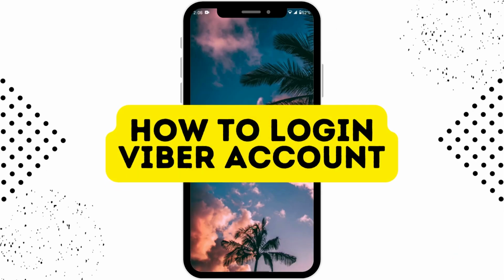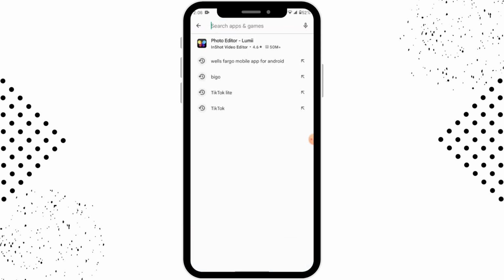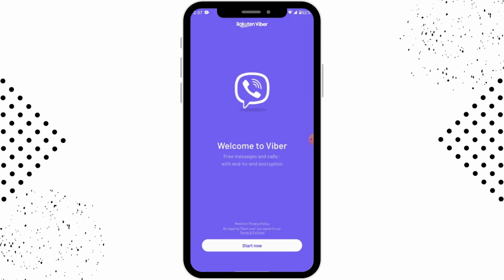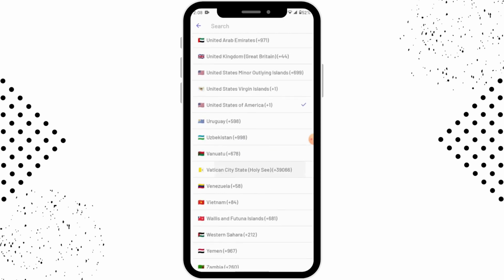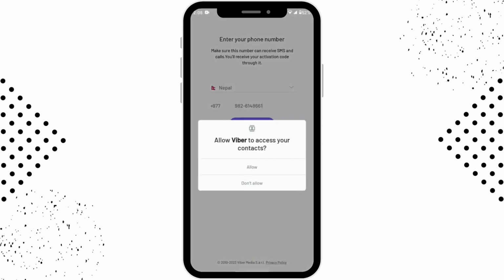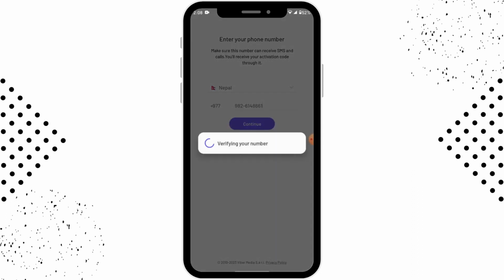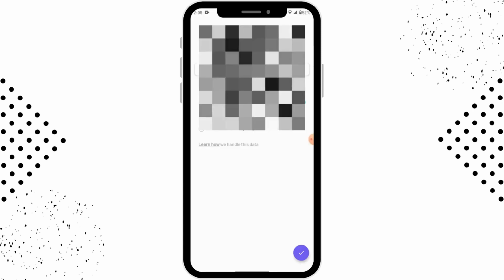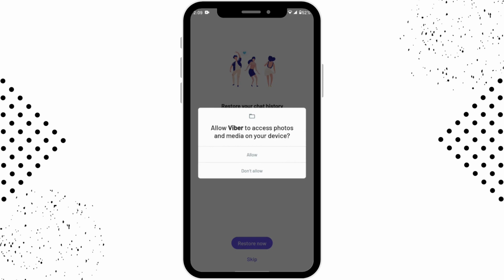How to Login Viber Account?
Welcome to App Mastery! In this tutorial, we'll guide you through the process of logging in to your Viber account. Whether you're a new user or returning to Viber after a while, understanding the login process is essential to access your chats, calls, and contacts. We'll provide step-by-step instructions on how to login to your Viber account, including the necessary authentication steps. Join us as we explore the different methods to sign in to Viber, troubleshoot common login issues, and ensure a seamless experience with the popular messaging and calling app. Unlock the power of Viber by learning how to login to your account effortlessly.

Timestamps:
00:12 - Introduction to Viber Account Login
00:35 - Step-by-Step Guide: Logging in to Viber
01:00 - Troubleshooting Login Issues